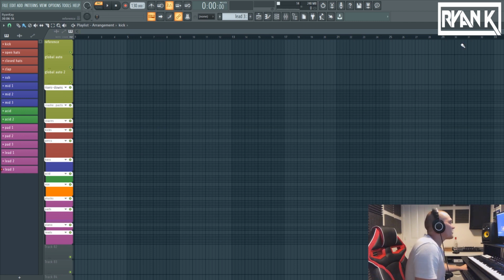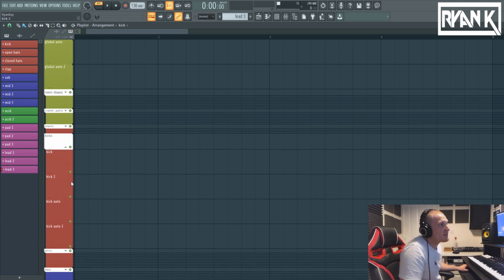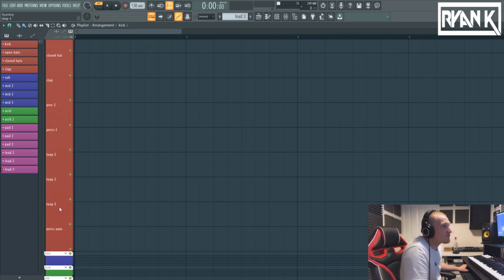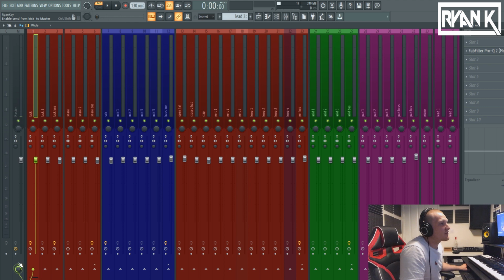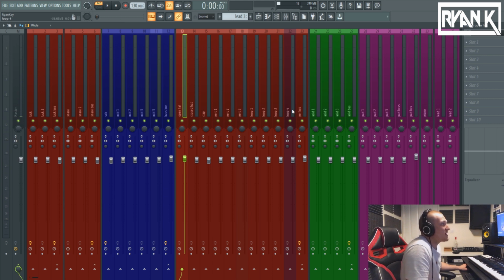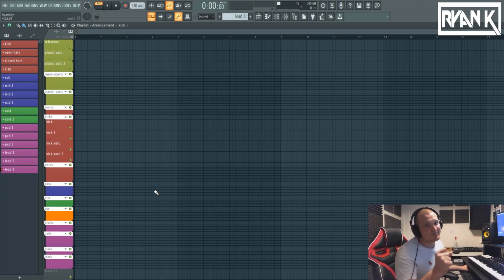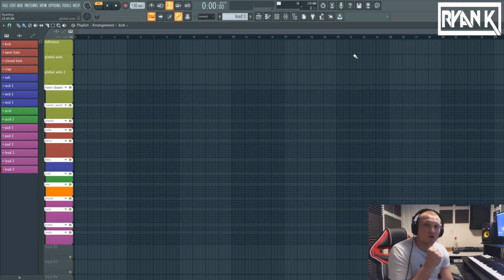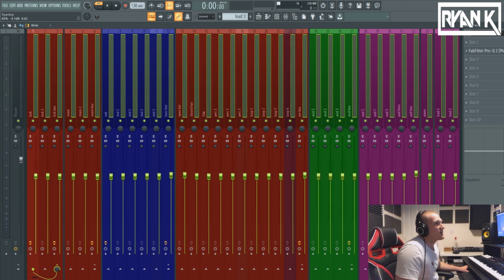How To Make a Trance Track With Ryan K - Part 1 - Creating the Canvas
This is the first video in my new series looking at creating a trance track from scratch and getting it signed. I cover the following topics:

- Setting up a template
-Selecting a reference track